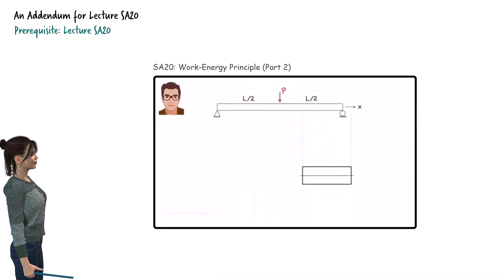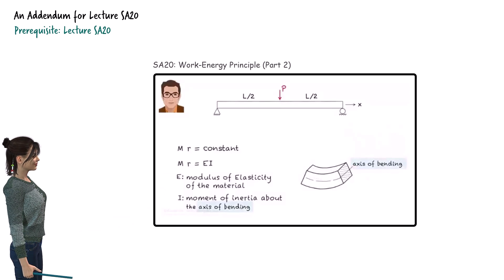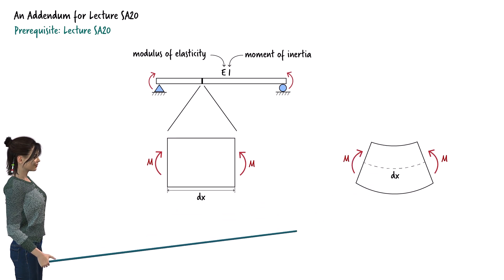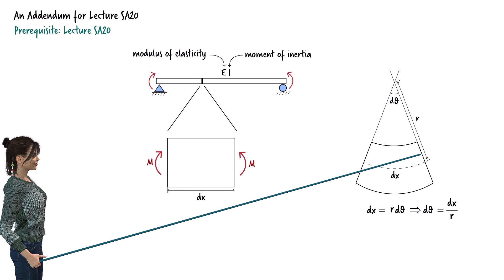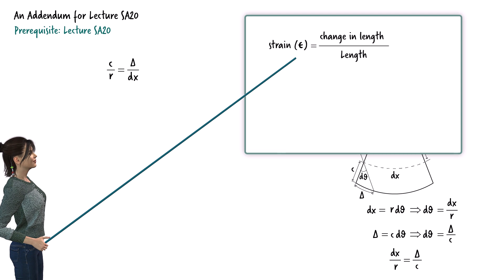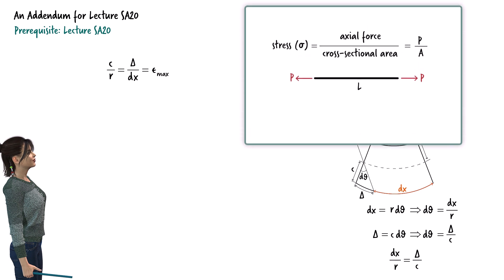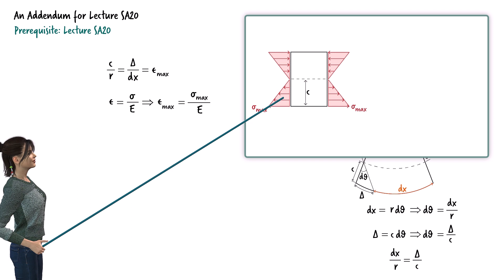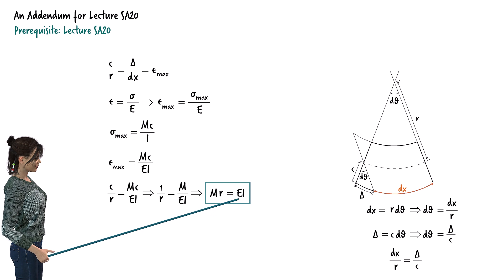SA20-Add: Relating Bending Moment and Radius of Curvature to EI in Beams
In this presentation, we derive the mathematical relationship between bending moment, radius of curvature, modulus of elasticity, and moment of inertia in prismatic beams.